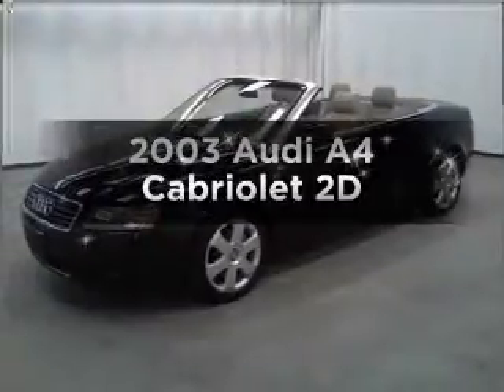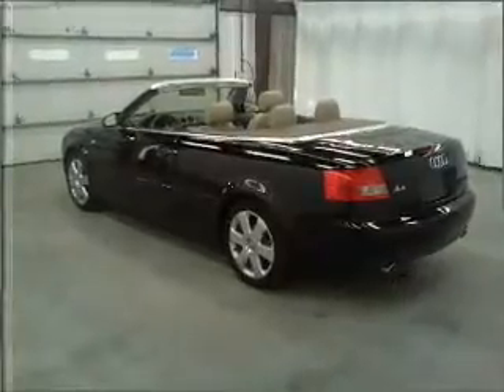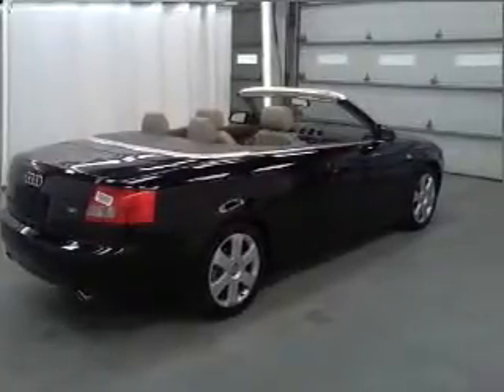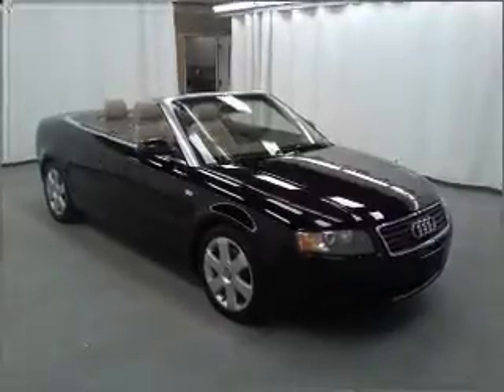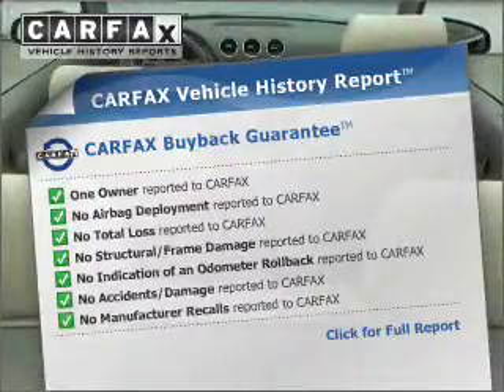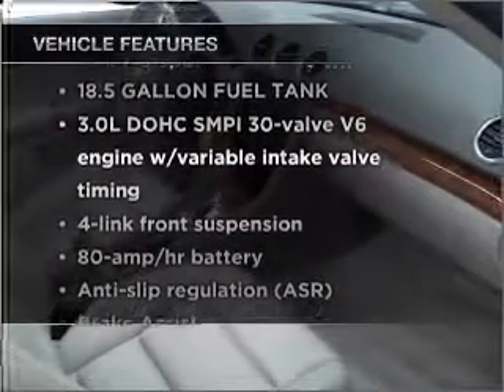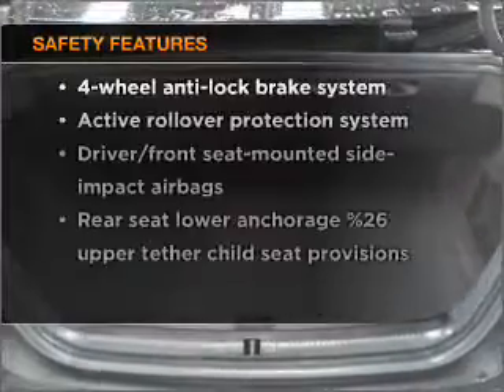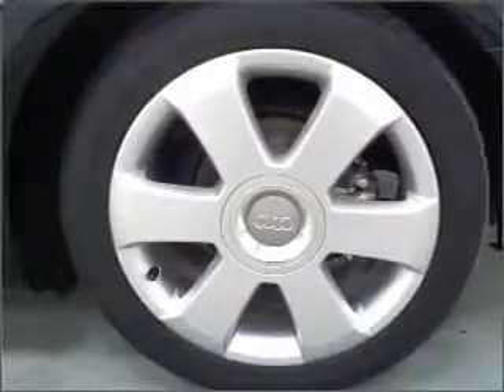2003 Audi A4 - Manheim PA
Year: 2003
Make: Audi
Model: A4
Trim: Cabriolet 2D
Engine: 3.0 liter 6 cylinder 30 valve mpfi dohc
Transmission:
Color: Black
Mileage: 93126
Address:
14 Anthony Drive